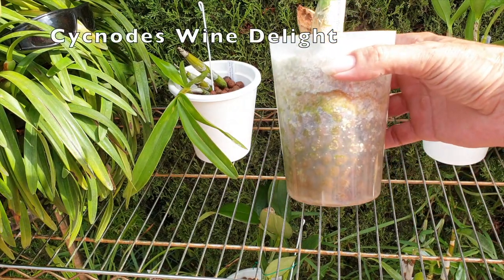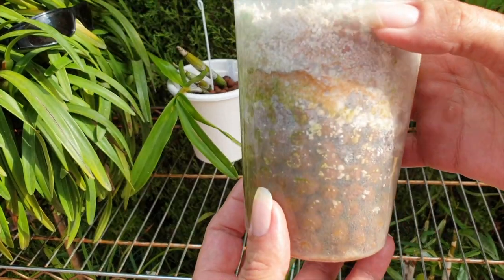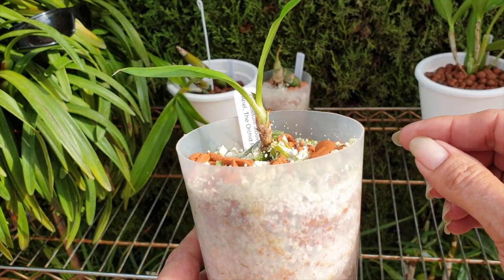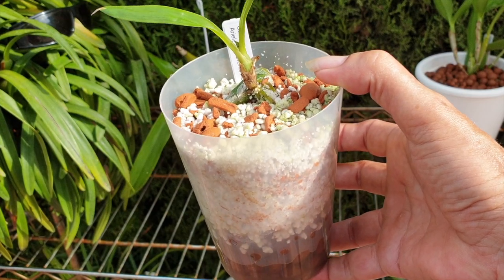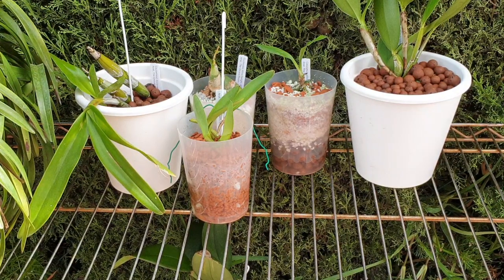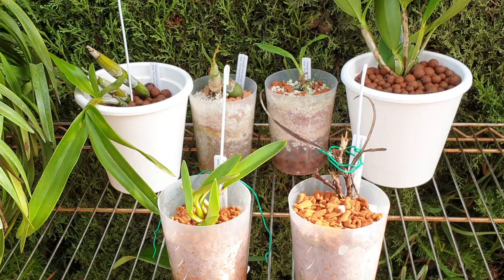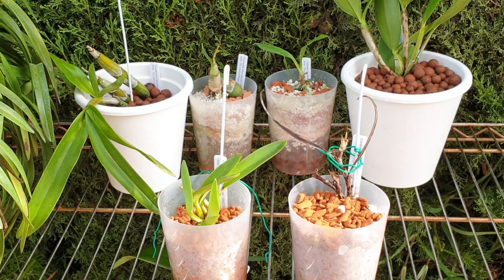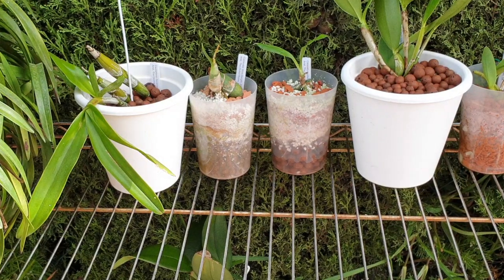THE ORCHID ROOM GEMS 💎 an UPDATE | Wonderful additions to my collection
So happy to have a slice of heaven from The Orchid Room in my collection! Time for an update. Thank you to The Orchid Room, for the joy they bring to me every day!
CHANNEL MENTIONED:
My environment:
Mediterranean climate, hot summers and mild winters
45% - 85% humidity, with regular airflow
                                      Aurora Borealis - Bird Creek
Thumbnail / Outro Image:   Bodum.westernscandinavia.org
Orchid growing supplies:
                                  150 Winter, RO Water and KelpMax only